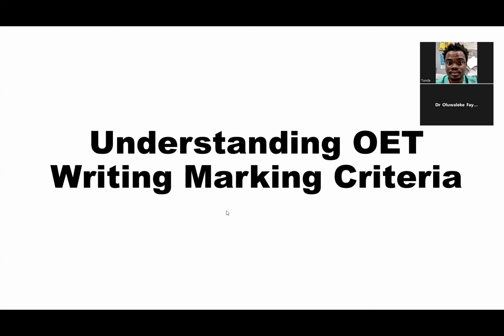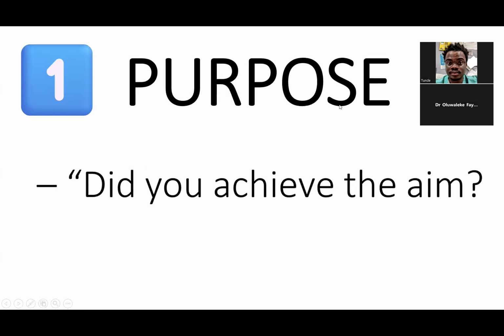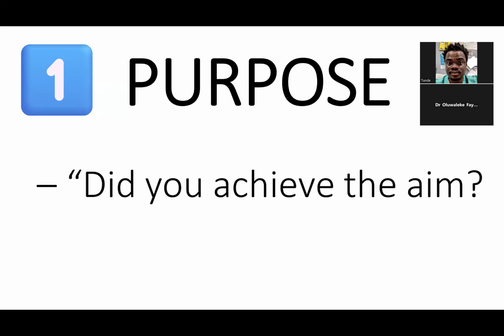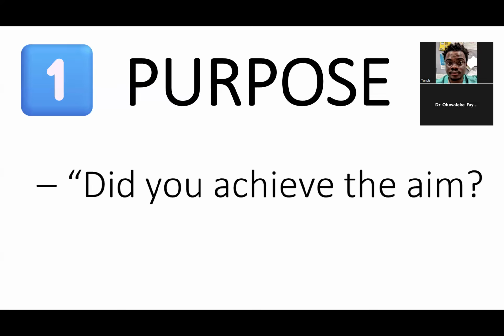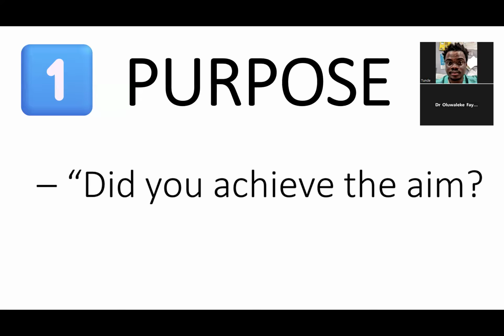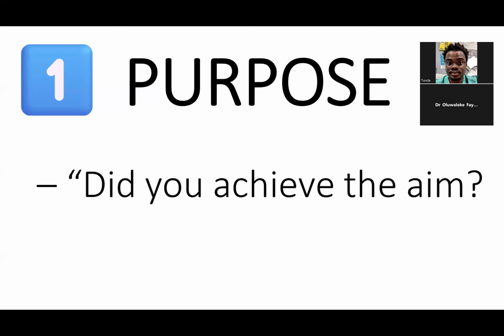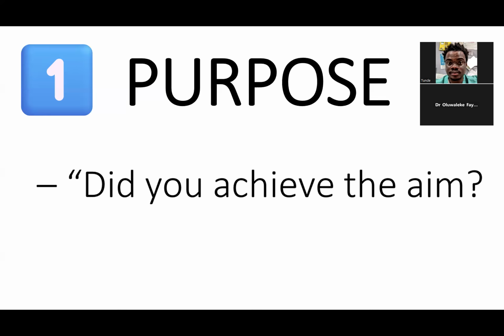How OET Examiners Really Score Your Writing - And How to Get B in One Attempt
Are you tired of failing OET Writing even though your English is good?

In this video, I explain exactly how OET examiners mark your letter using the official 6 scoring criteria. Most candidates fail because they don’t truly understand what the examiner is looking for.

You will learn:

✔ How Purpose is assessed
✔ What “Content” really means
✔ How Conciseness and Clarity affect your score
✔ The importance of Genre & Style
✔ Proper Organisation and Layout
✔ How Grammar and Vocabulary are graded
✔ Practical tips to move from C+ to B

This video breaks down the OET Writing marking system in simple, practical language so you can stop guessing and start writing like an examiner expects.

If you’re preparing for OET as a doctor or nurse, this lesson will save you time, money, and repeated exam attempts.